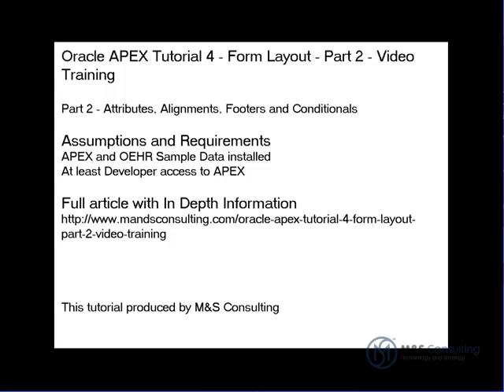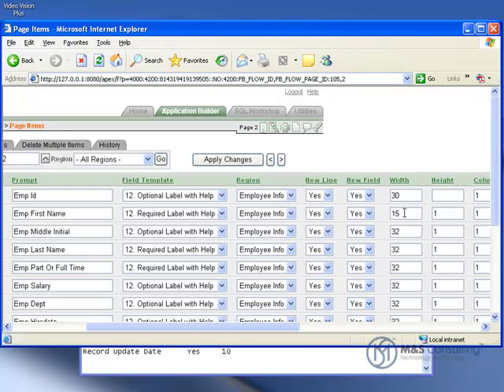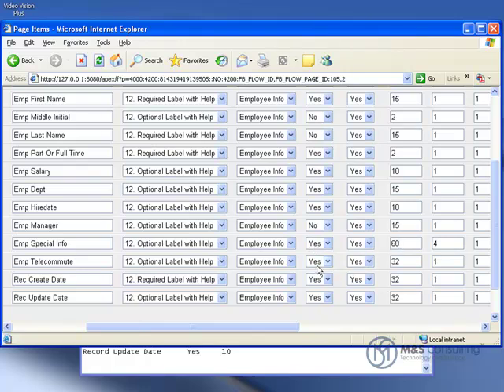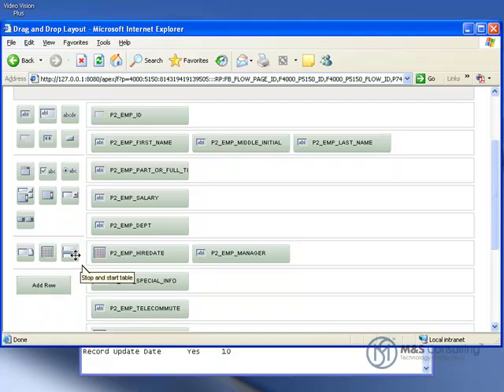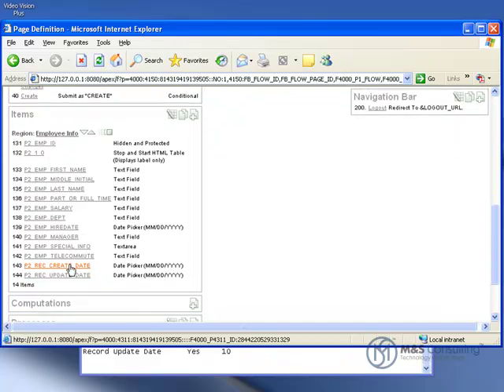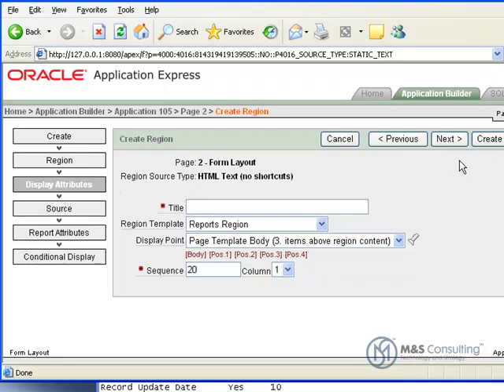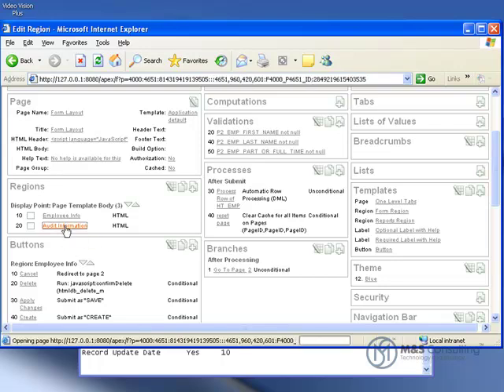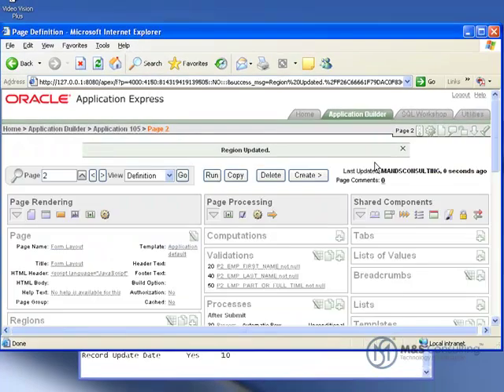Oracle APEX Tutorial 4 Form Layout Part 2 Video Training